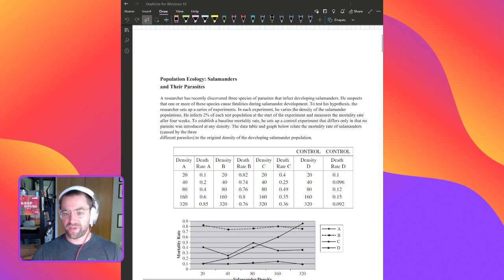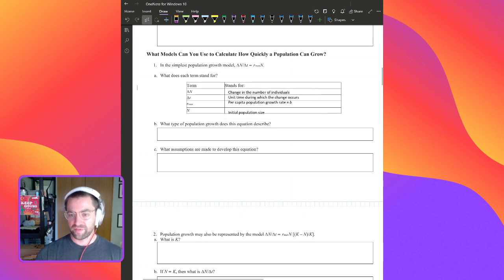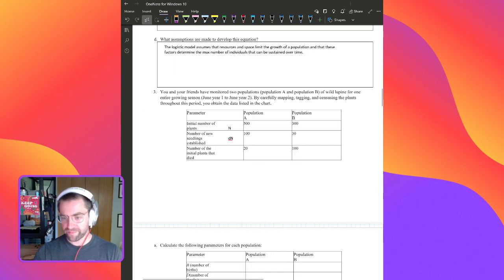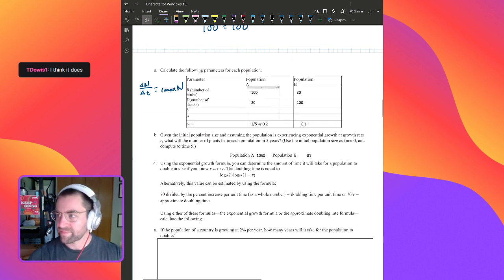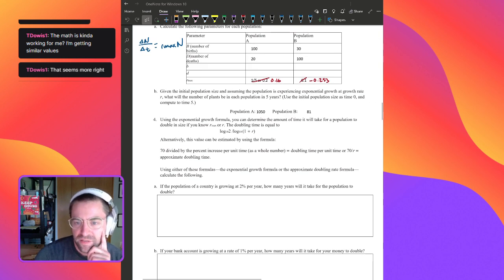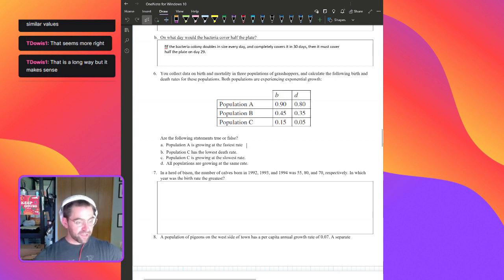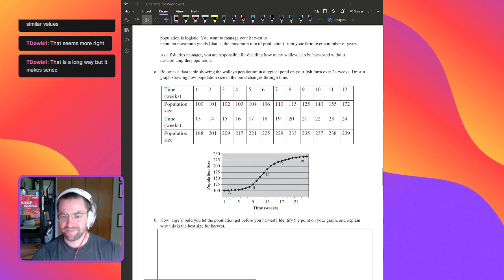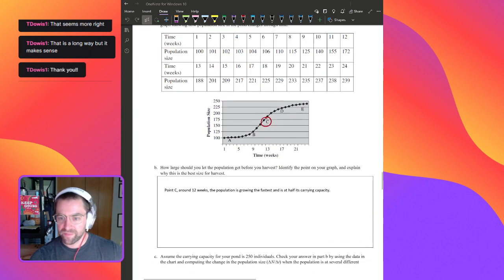BI 213 Spring 2023 Week 8: Populations II and Community Ecology